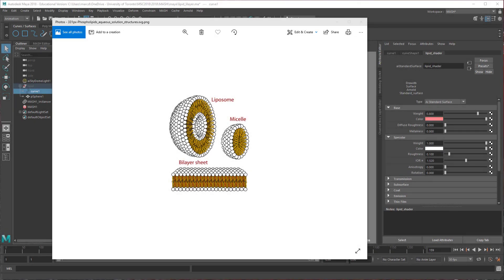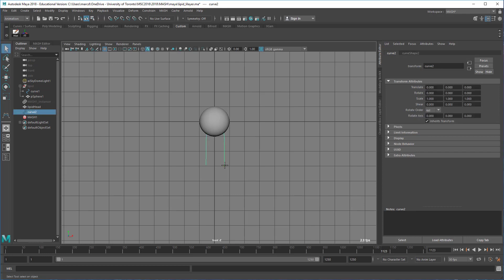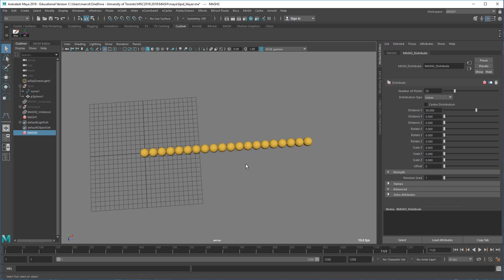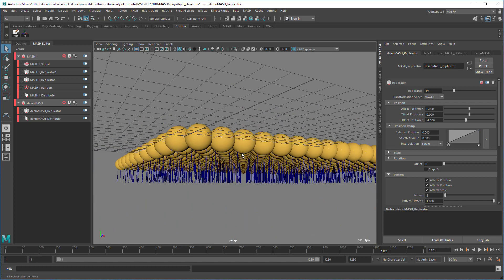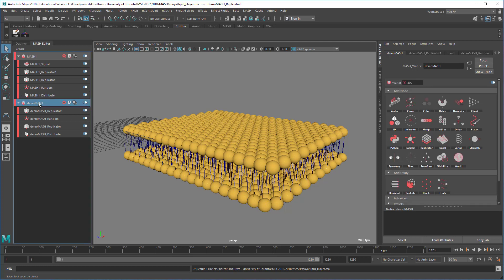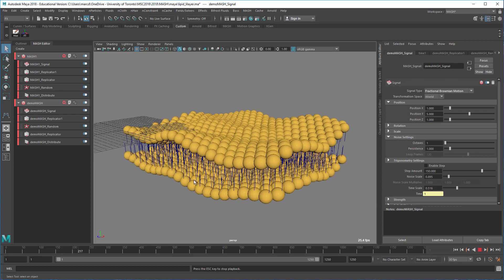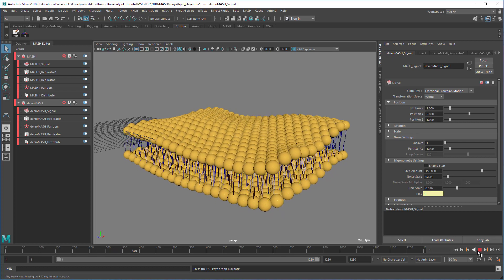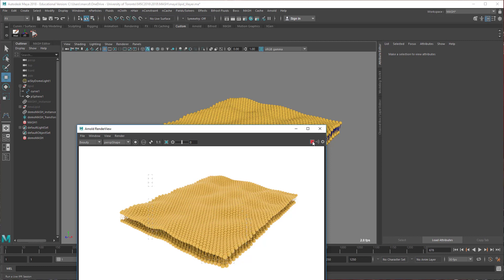Lipid Bilayer Mash Maya 2018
Use mash to make a procedurally generated lipid bilayer in Maya 2018.